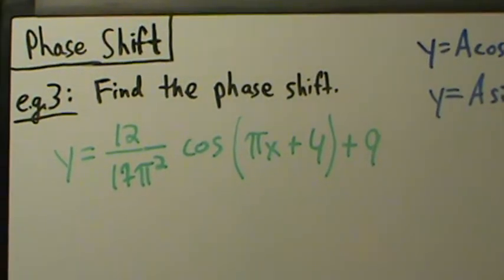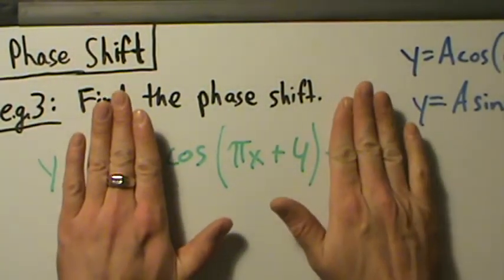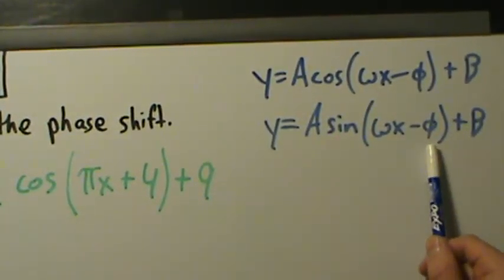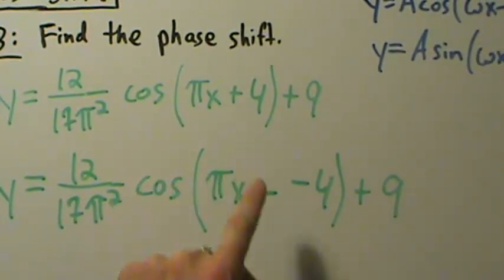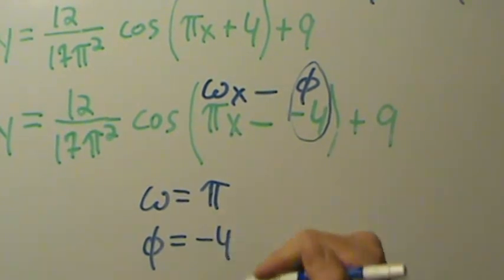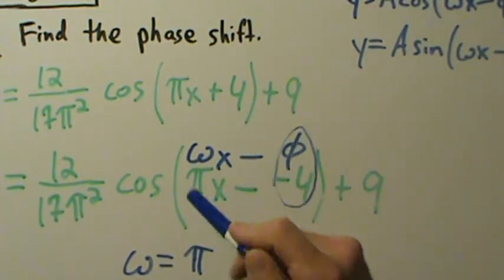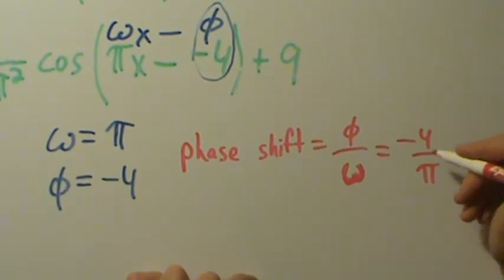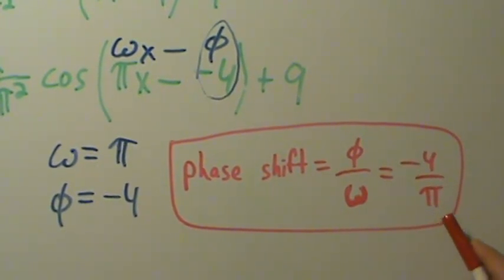Trigonometry - Phase Shift - Example 3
Another example of finding the phase shift for a sinusoidal (sine or cosine) function.